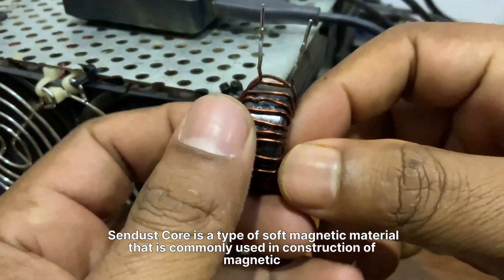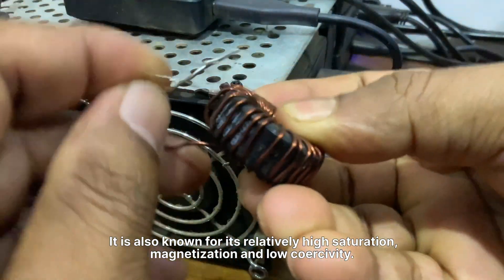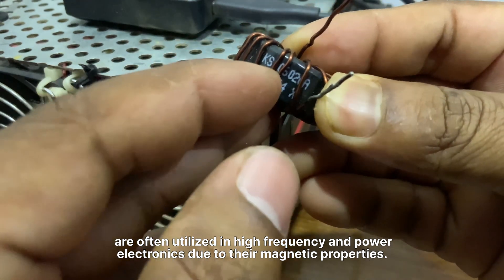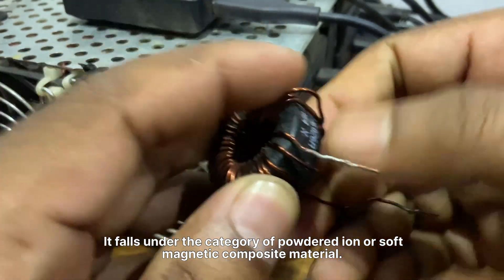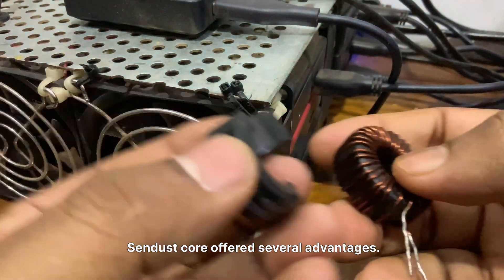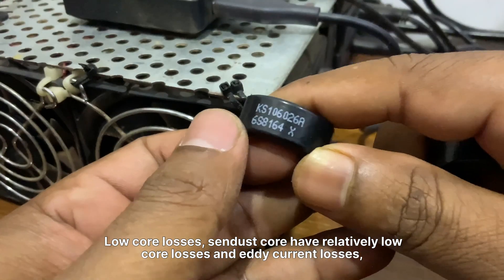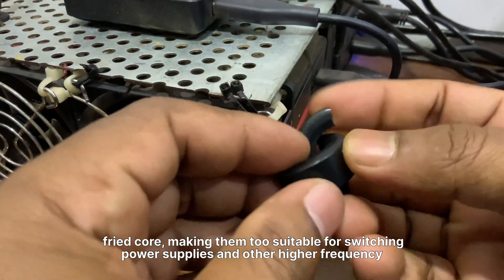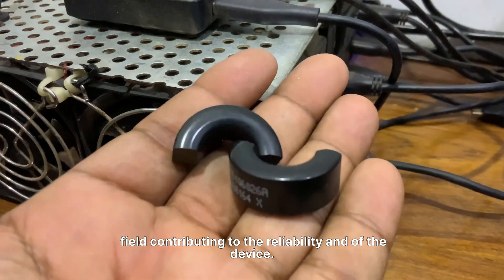Sendust Core Different From Other Toroidal Cores | Why I Am Using?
Sendust Core Different From Other Toroidal Cores | Why I Am Using? The hidden use cases, applications and more detailed information is given here.